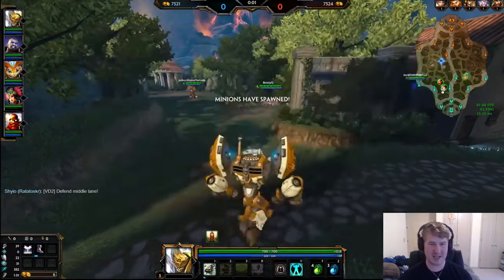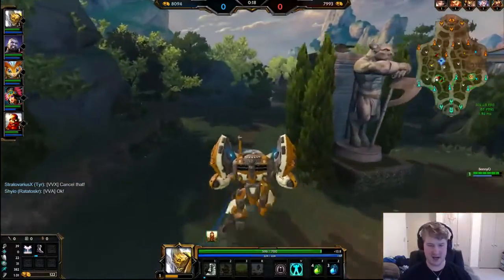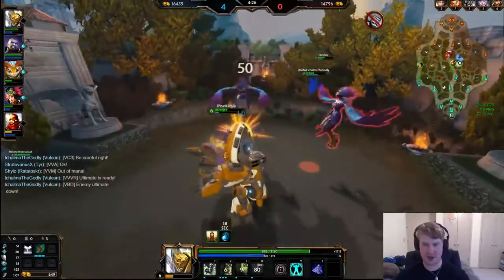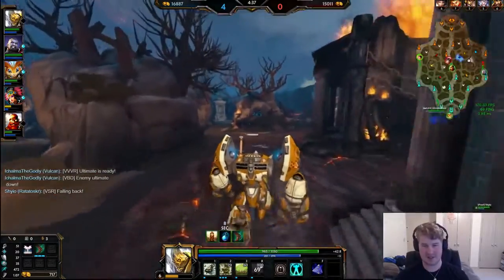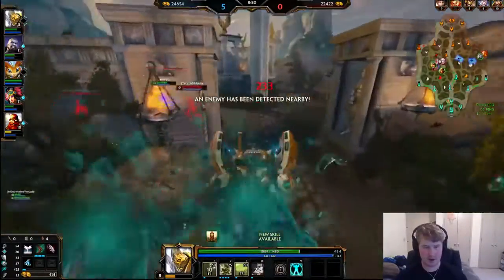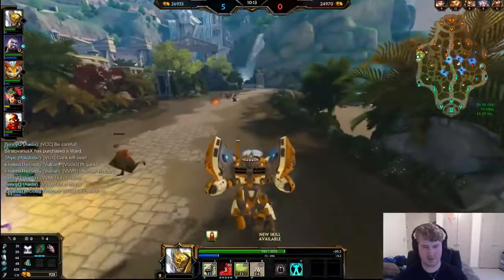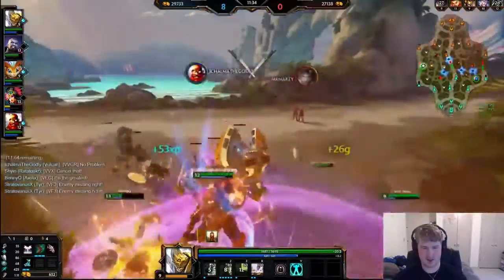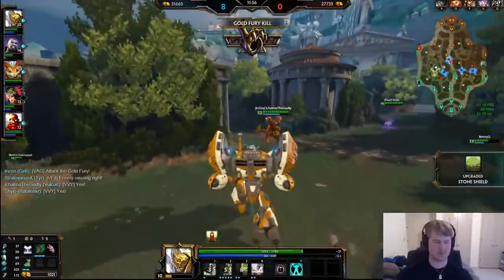48 GEB GUIDE HOW TO ROLL OUT AND SHIELD LIKE A CHAMPION Incon Smite YouTube